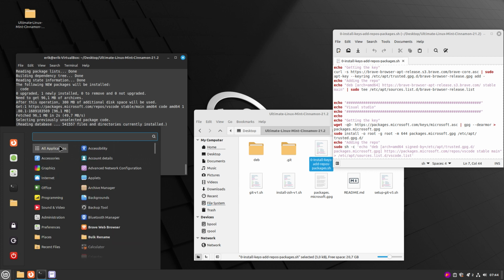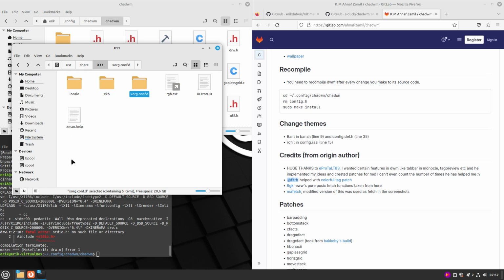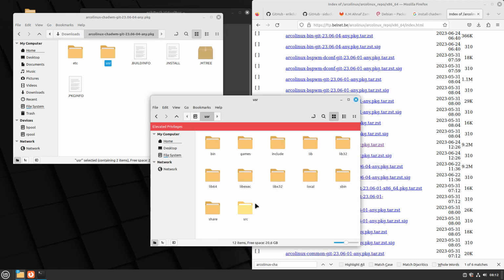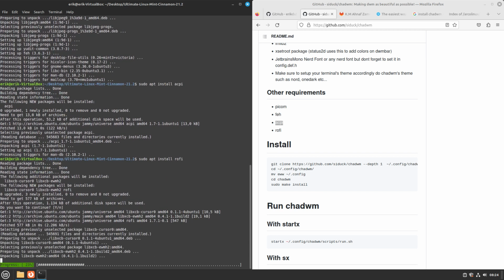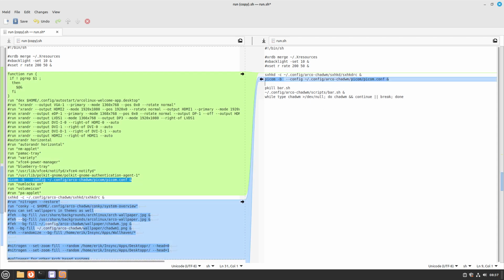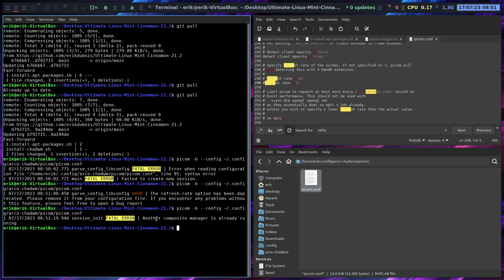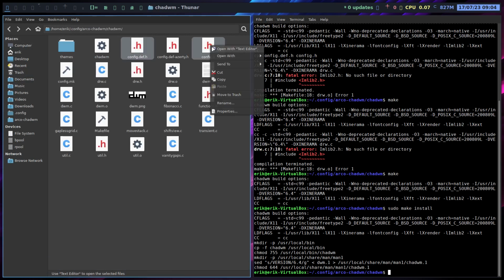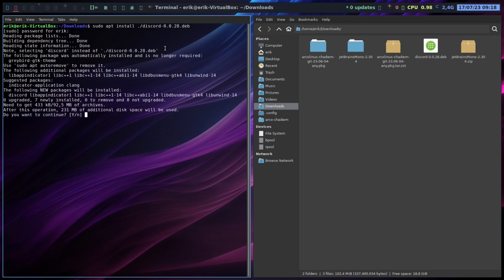Linux Mint 21.2 - Victoria - Use scripts to install/remove what you want - Chadwm